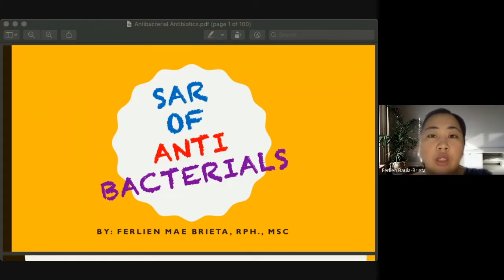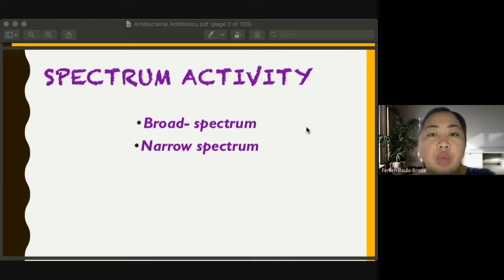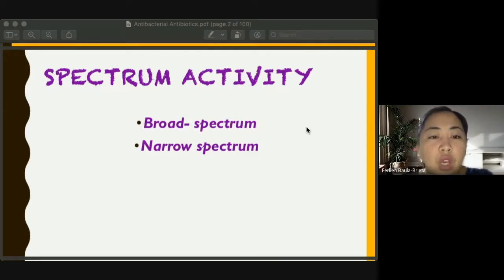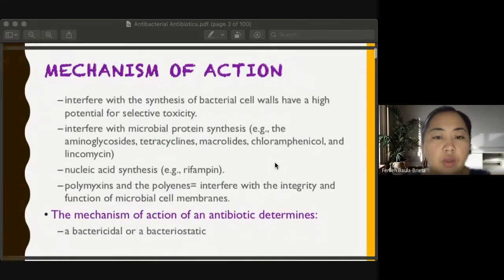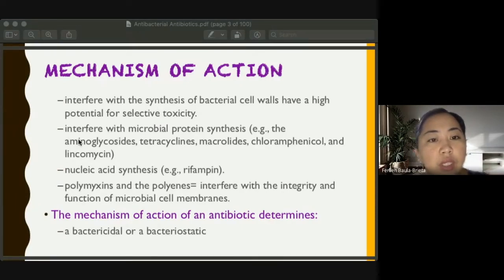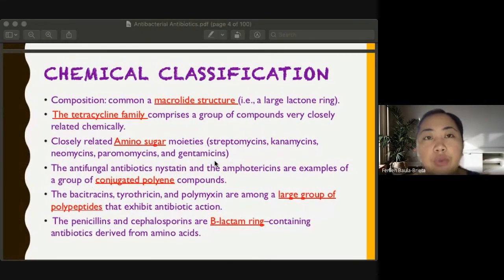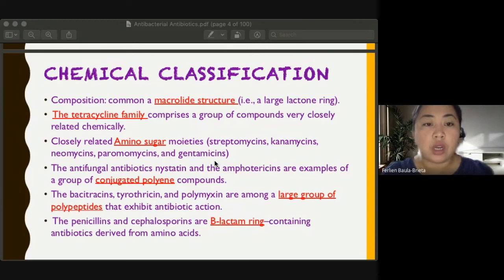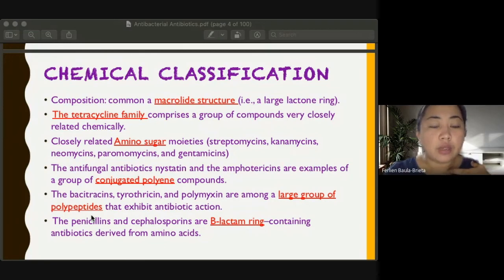Medicinal Chemistry Antimicrobials